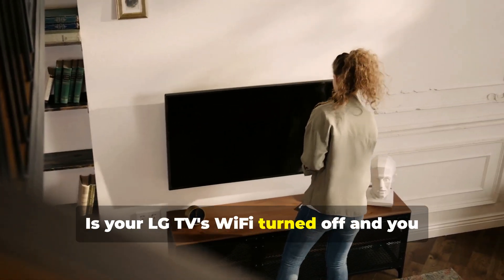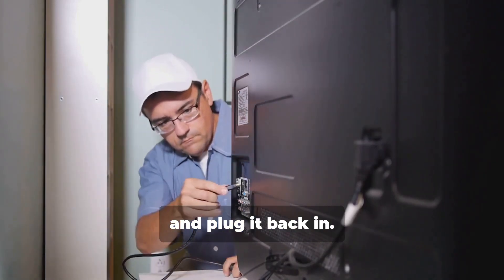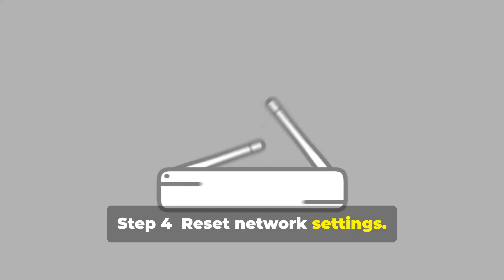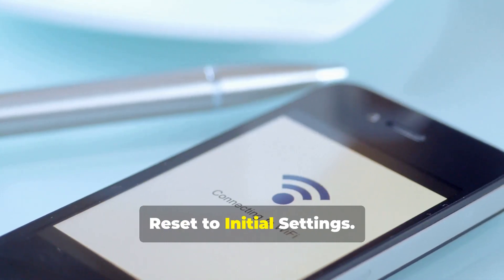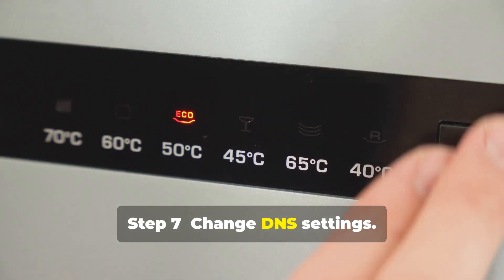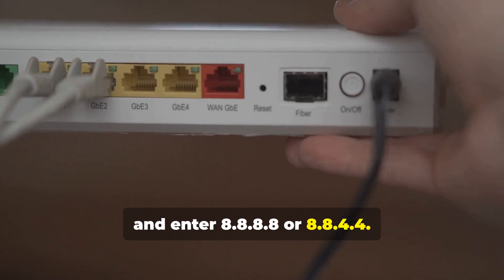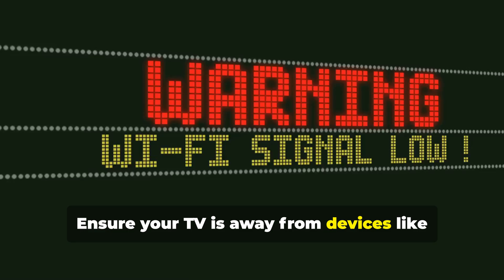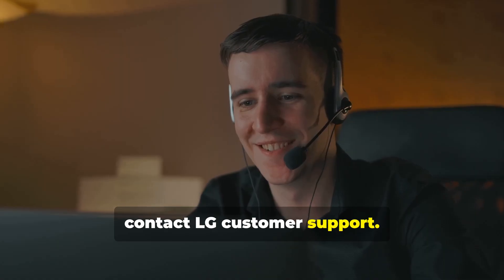How to Fix LG TV WiFi Turned Off Issue Within Minutes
Struggling with your LG TV's WiFi turned off issue? Don't worry!

In this video, we provide a quick and easy solution to fix the LG TV WiFi connection problem.

Whether your LG Smart TV is having trouble connecting to WiFi, or the WiFi keeps turning off, we've got you covered.

We'll guide you through the steps to troubleshoot and resolve the issue, ensuring your LG TV is back online in no time.

From adjusting network settings to resetting your TV, follow our expert tips to enjoy uninterrupted streaming on your LG Smart TV.